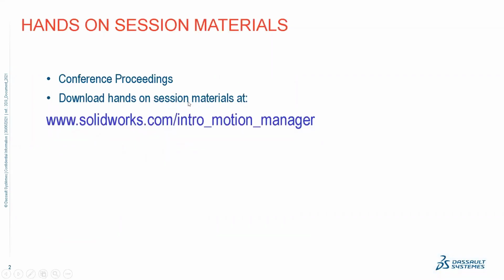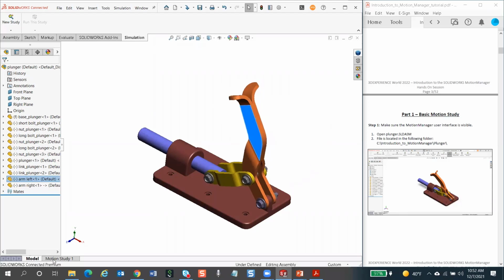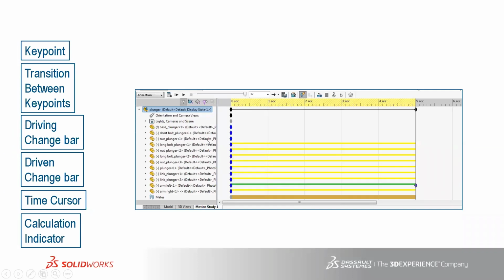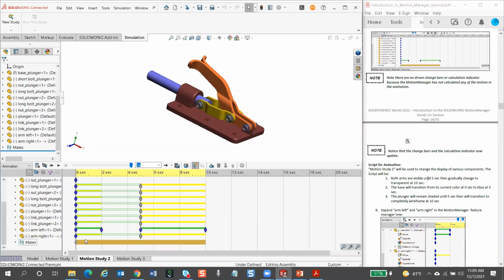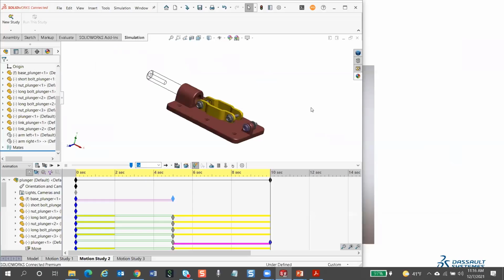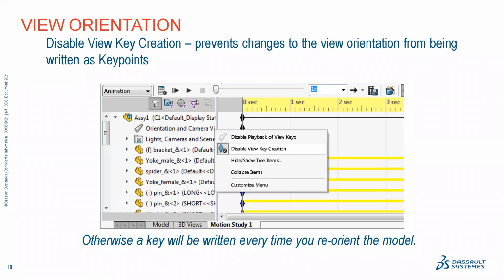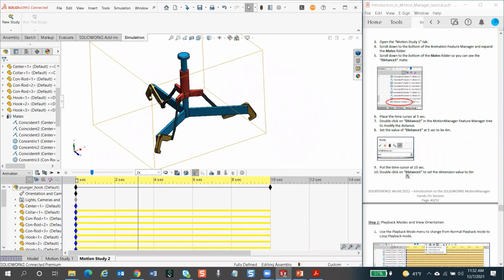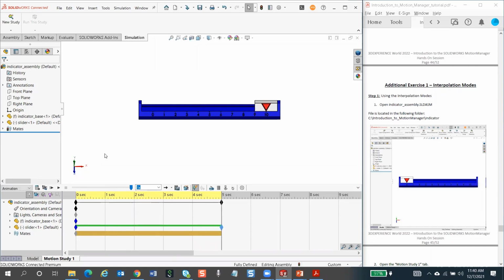Introduction to the SOLIDWORKS MotionManager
Learn how to choreograph and build an animation by arranging components and taking snapshots of them at key moments during a sequence of movement or change.